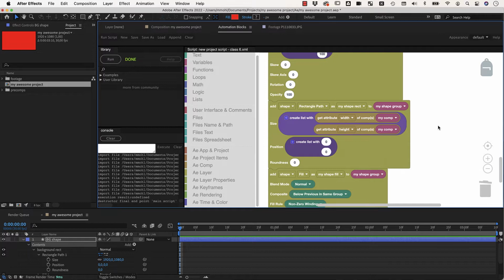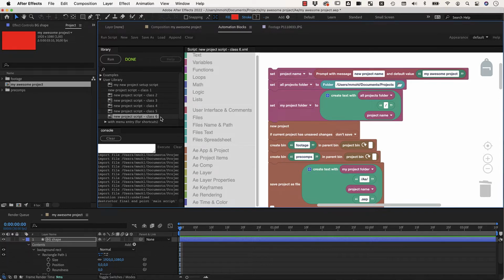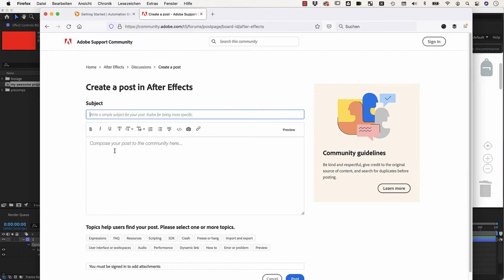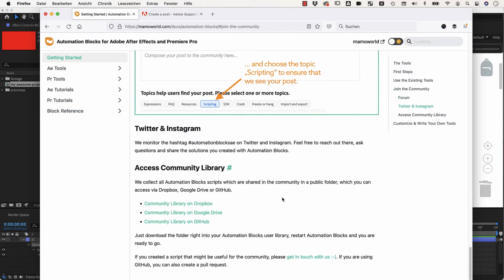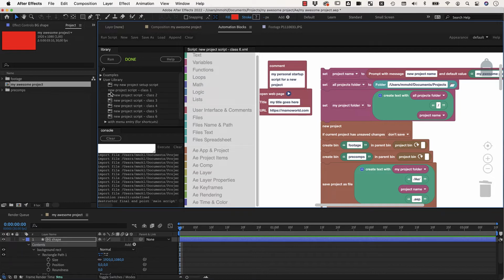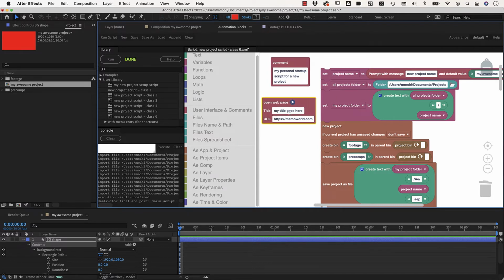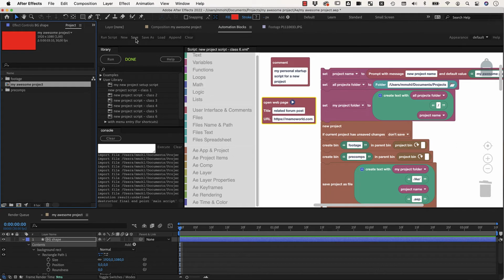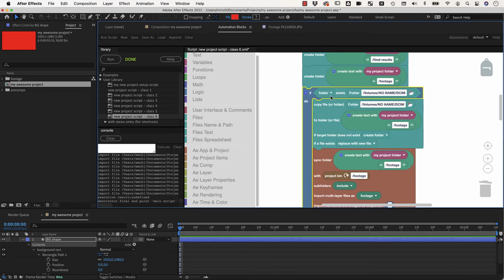Automation Blocks for Ae - Writing Your Own Project Setup Script Part 7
If you want to create your own After Effects automations with Automation Blocks, this tutorial series is for you. Write scripts without the need to write any code. In this series we create an Ae tool that automates your process to setup a new project - including the creation of a folder structure both on disk and inside the Ae project, copying footage, creating a composition with guides and more. Take your workflow to the next level - become more organized, more efficient and more consistent with the structure of your projects!

In this class you learn how to get help from the Automation Blocks community, how to add comments and web links to your block scripts for documentation and how to share your tools with the community.